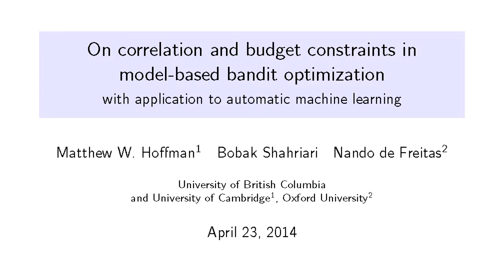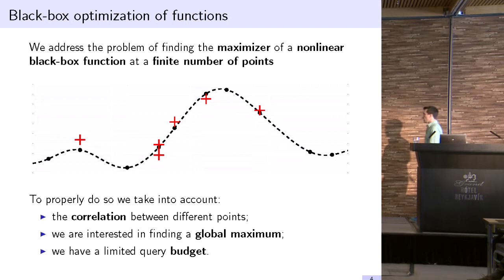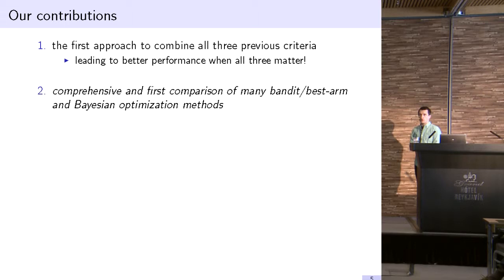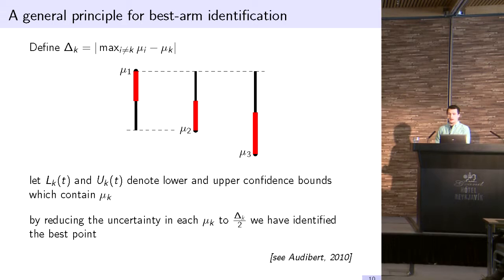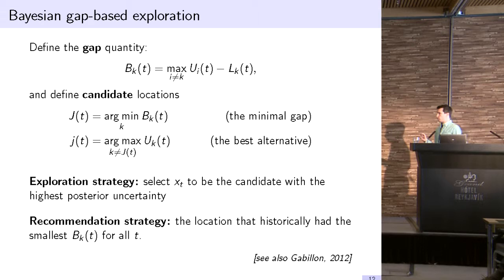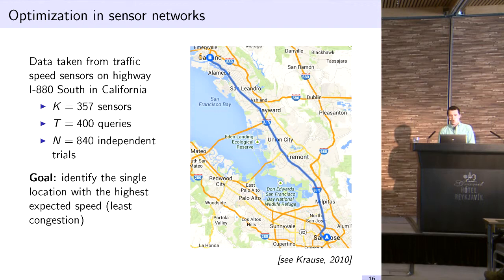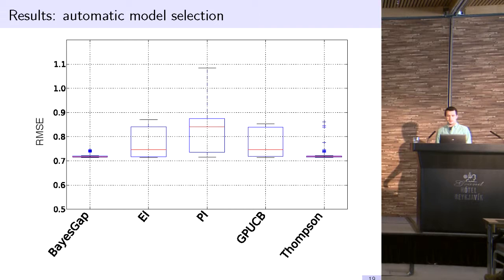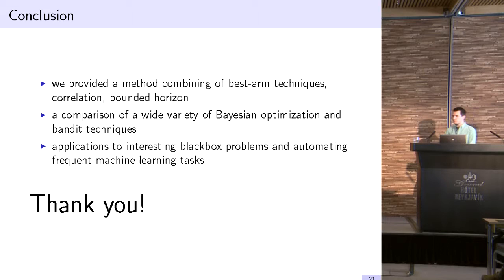On Correlation and Budget Constraints in Model-based Bandit Optimization -- Matthew Hoffman